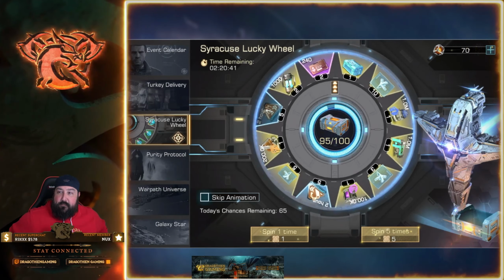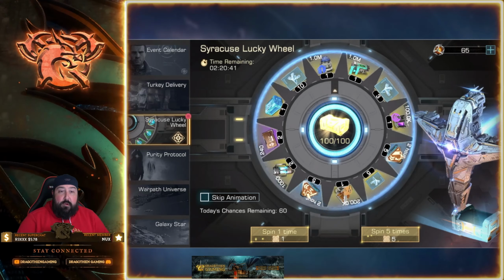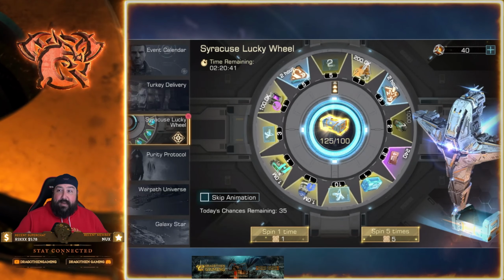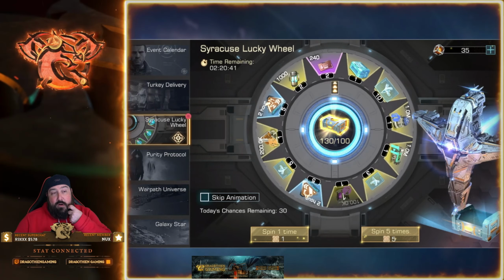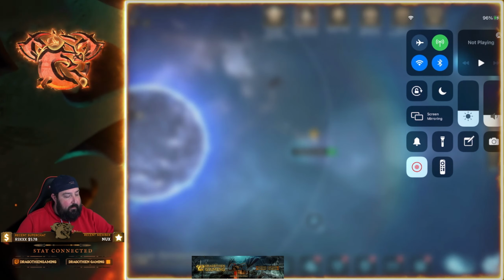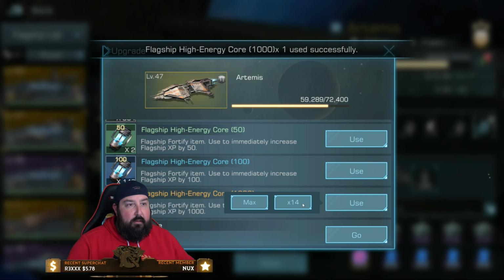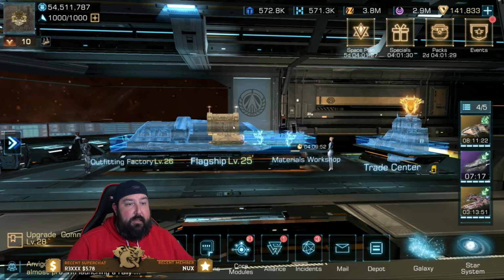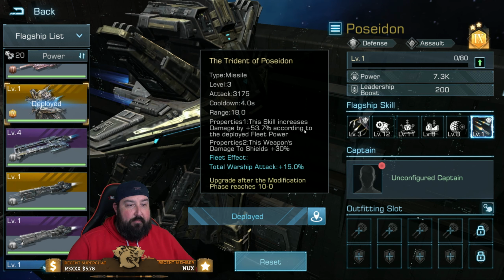Infinite Galaxy - Last 80 spins of Lucky Wheel and upgrading Poseidon/Artemis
Infinite Galaxy is heating up! PvP, Territory building, PvE alliance events, Flagship WARFARE! Come join us in Nebula 12, we have been having a blast!

In this Infinite Galaxy video, we review the space concert event and discuss the new EXCLUSIVE crew member you can get from it. Enjoy!

BEST DEVICE TO PLAY ROK (OR ANY OTHER GAME ON):